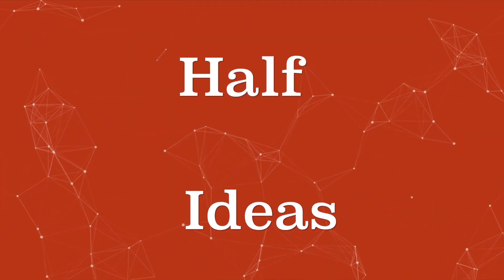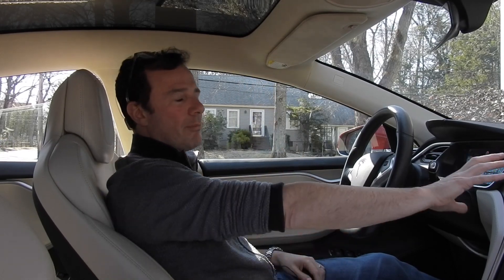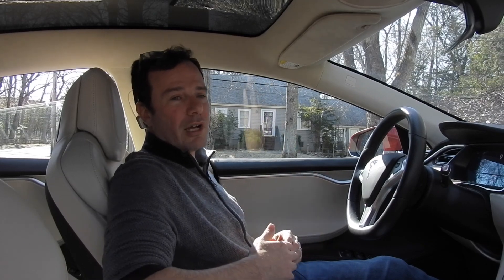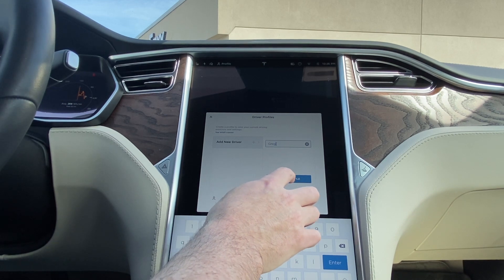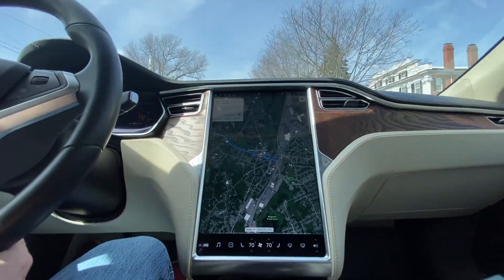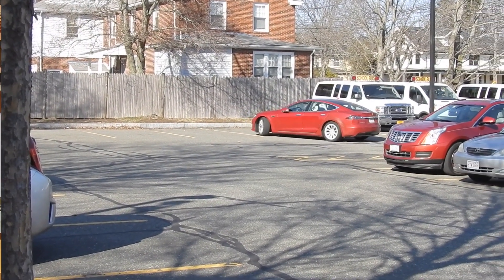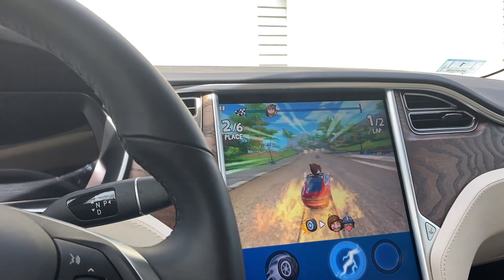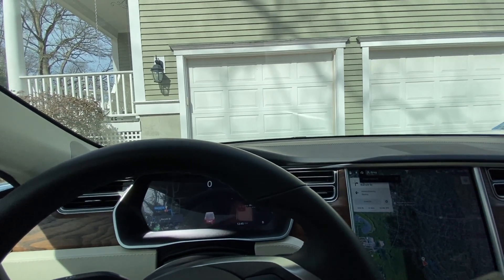Tesla MCU1 to MCU2 Upgrade with FSD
What happens when you upgrade the brain of the tesla from the MCU1 to the MCU2 with the new FSD computer. (Full Self Driving? Not yet.)

The MCU or the media control unit controls the music, maps and entertainment options of the Tesla. The FSD or full self-driving computer helps the car see and use the custom AI chip that Tesla developed to provide autonomous navigation, vision and more.

The upgrade of the brains of a Tesla are straight forward, from placing the order to getting the car. The upgraded MCU enhances the overall software experience from the maps, games, web and entertainment options to the self-driving visualizations and general user experience.

The software process and upgrade is straightforward however the core settings for the driver are not migrated so make sure you take your garage door opener and expect to re-pair your phone and any other settings, Bluetooth connections, and preferences.

Overall the MCU upgrade is straightforward and gives a 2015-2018 Tesla a fresh user experience.